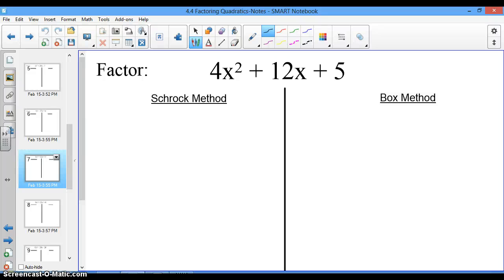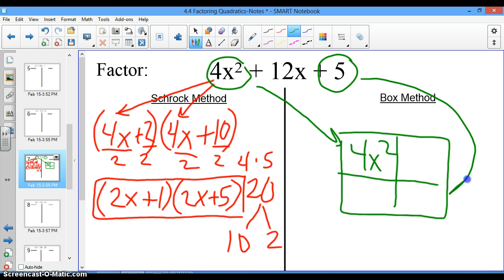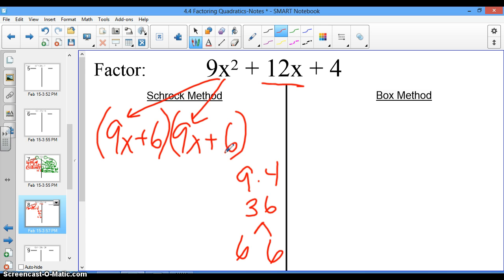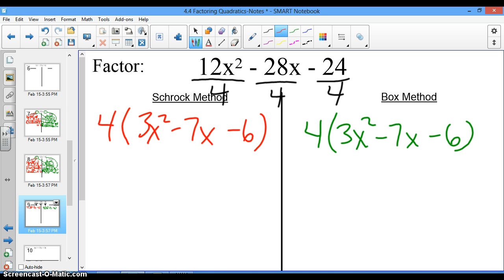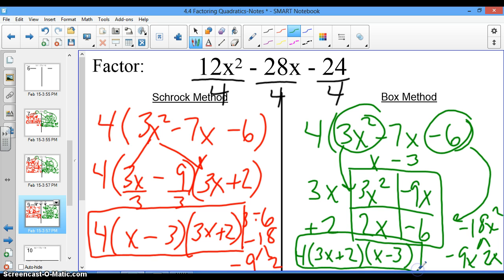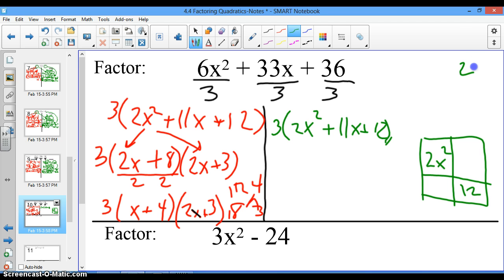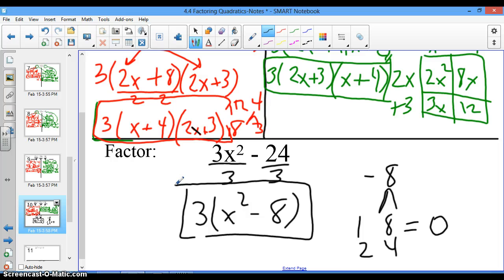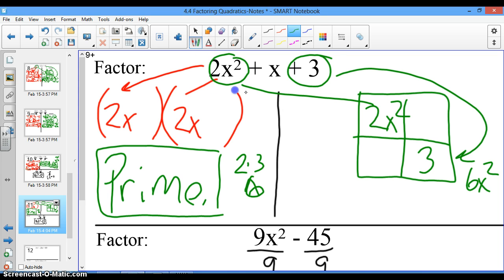Factoring Harder Quadratics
Factoring quadratics when the leading coefficient is larger than 1